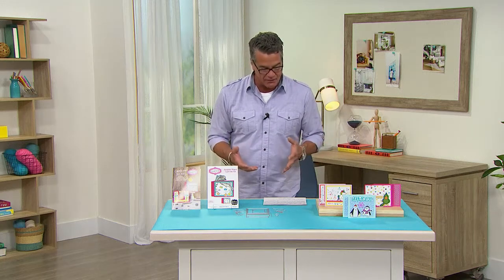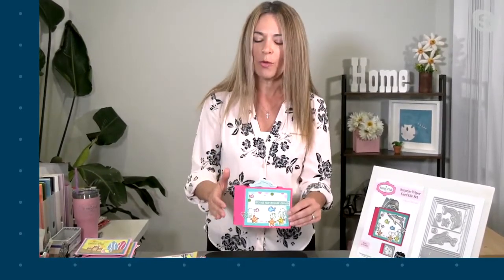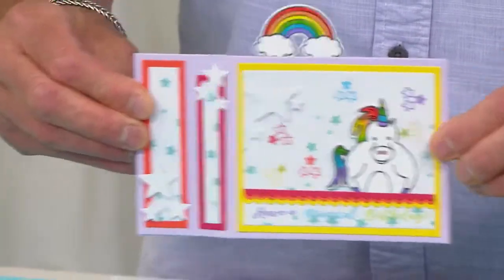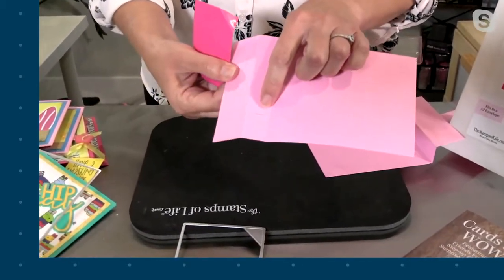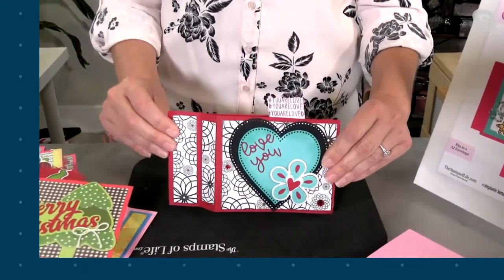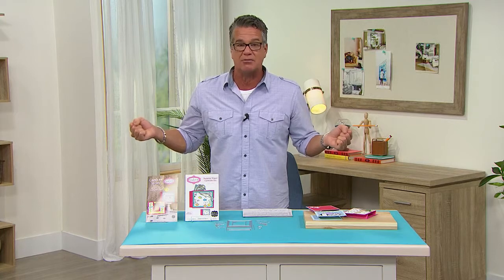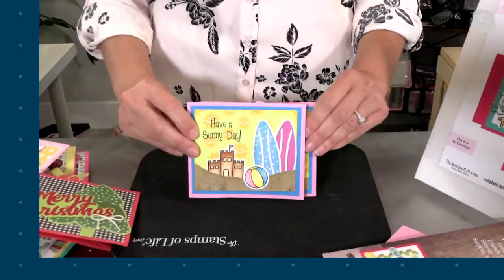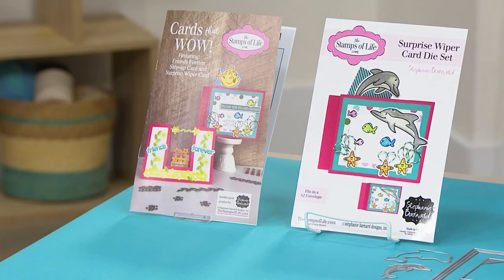The. Stamps of Life Surprise Wiper Dolphin A2 Card Die Set on HSN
The Stamps of Life with Stephanie Barnard on HSN! This totally awesome Surprise Wiper has sold out but you will love this presentation!  To see more of The Stamps of Life products on the HSN website go